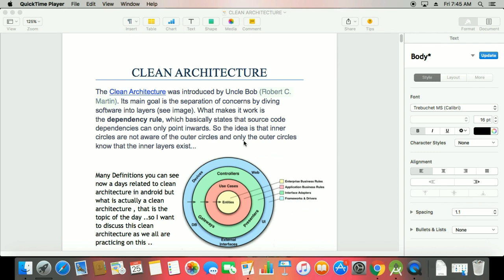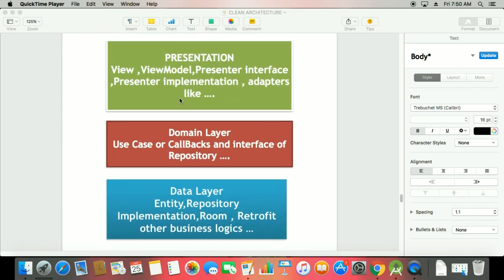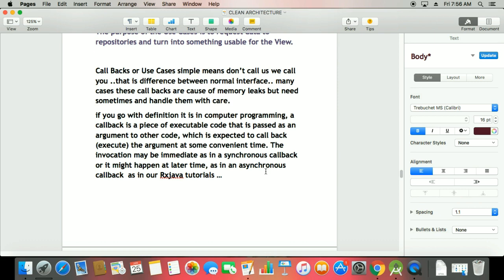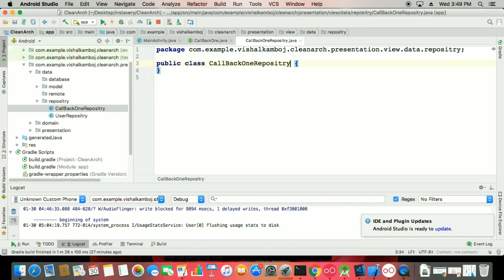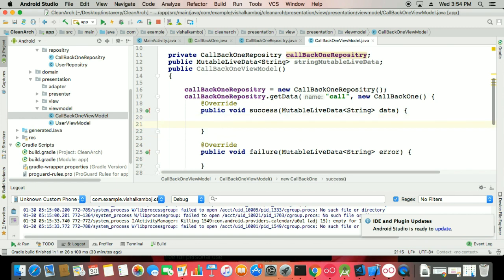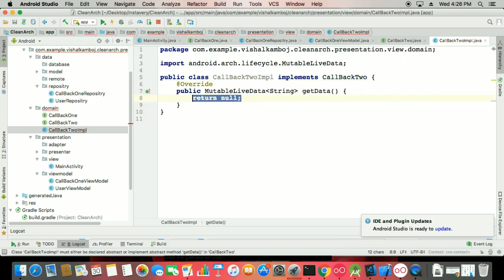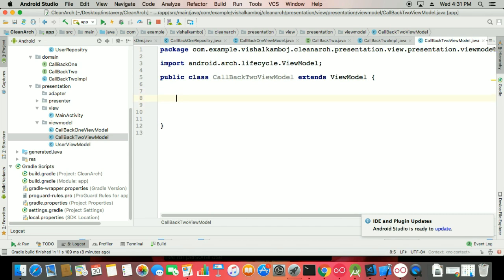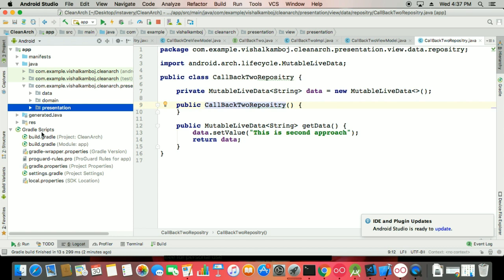Clean Architecture Second Part (Domain Layer )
This is the second part of clean architecture android , discussion of domain layer and basic part of how we can implement use case or call backs ..first part is